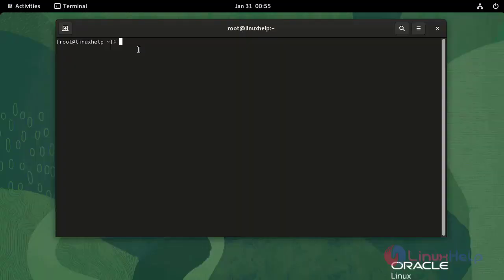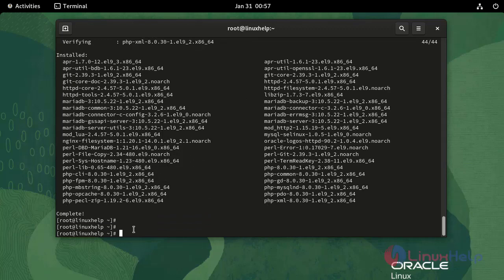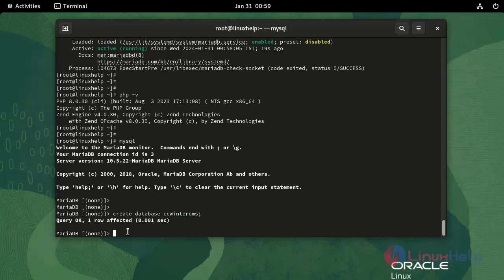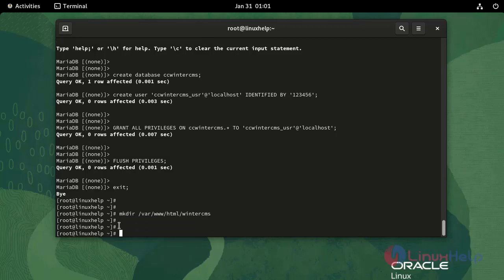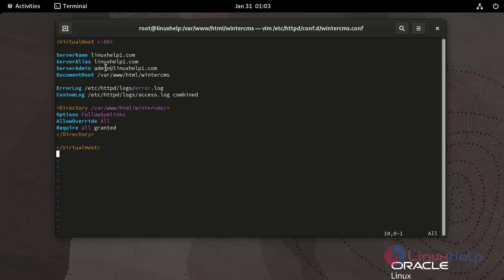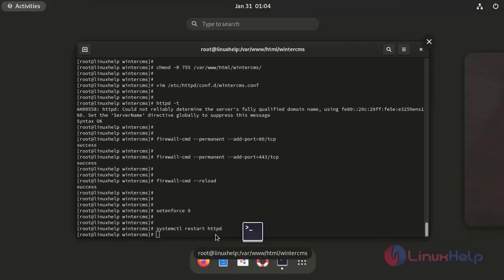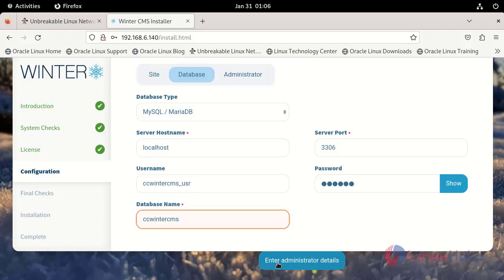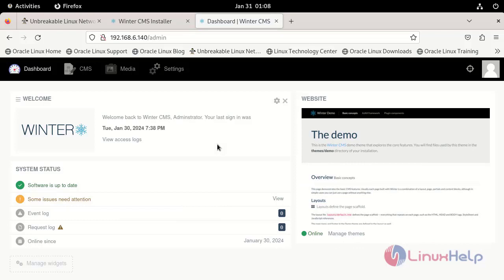How to install WinterCMS on Oracle Linux 9.3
Winter CMS is an open-source content management system (CMS) designed for simplicity and flexibility in building websites and web applications. It is based on the Laravel PHP framework, known for its elegant syntax and powerful features. Winter CMS provides a user-friendly interface for content creation and management, making it accessible for both developers and non-technical users.